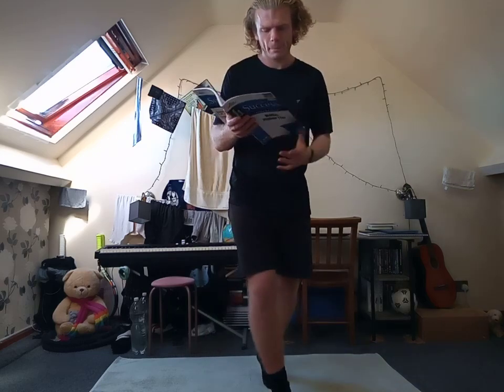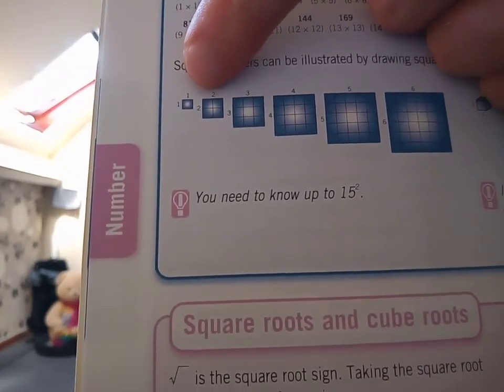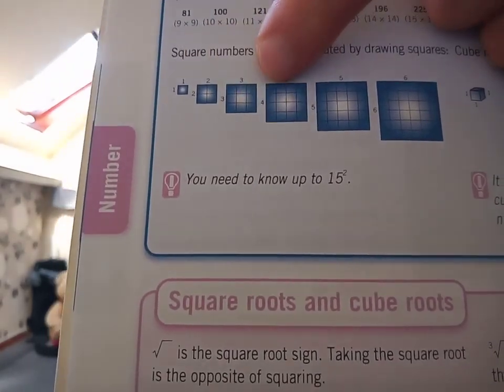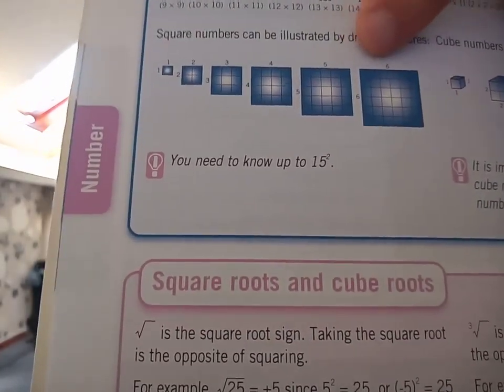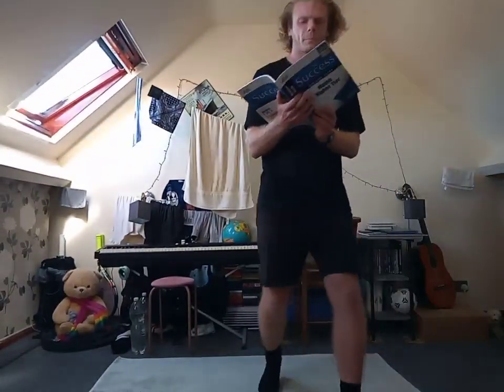Math Part 1, Squares and Cubes, and Medial Plane Training, Reg. UDUWTBTR